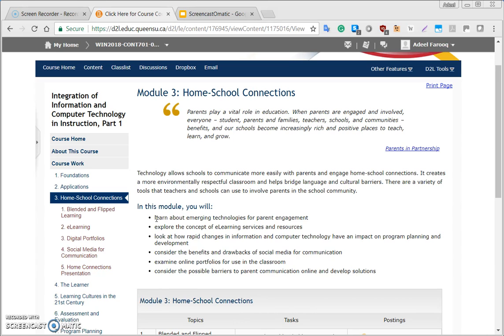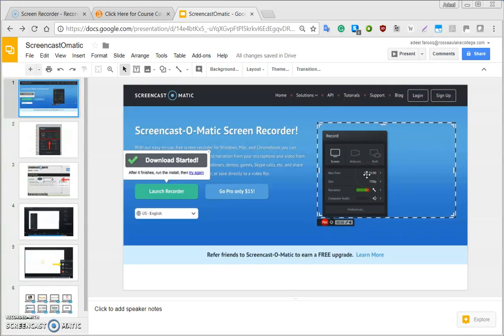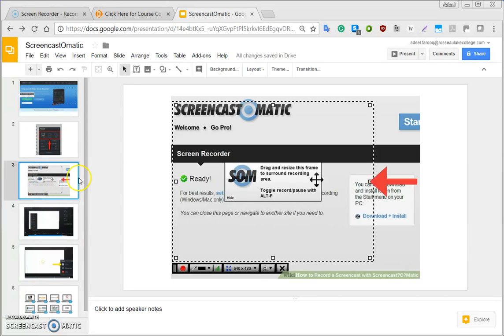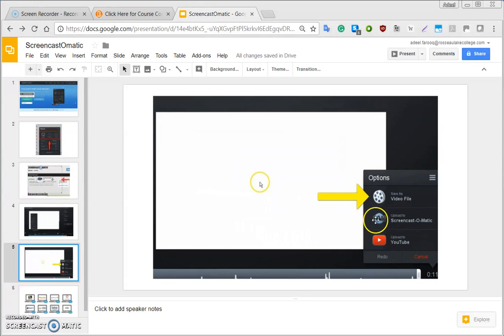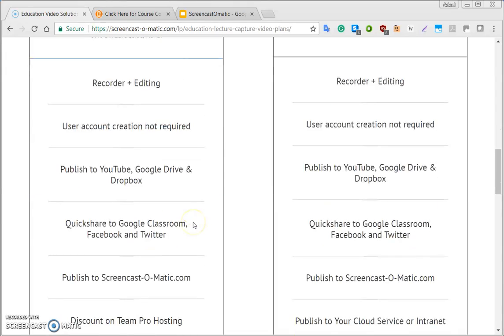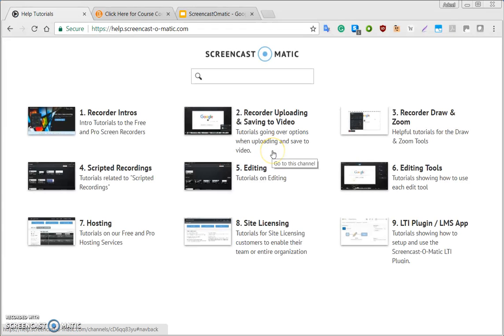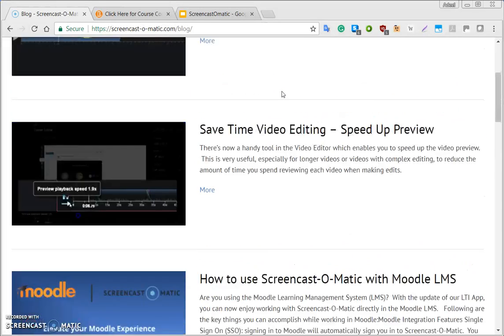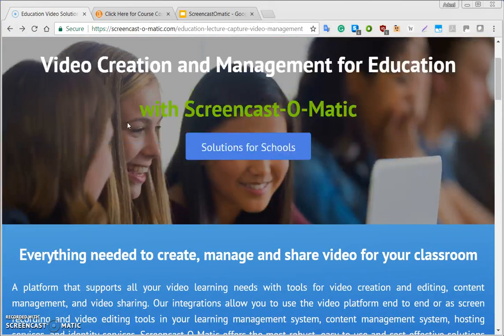Home Connections - screencast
This is a video for a teacher training course and is not meant for advertisement purposes.